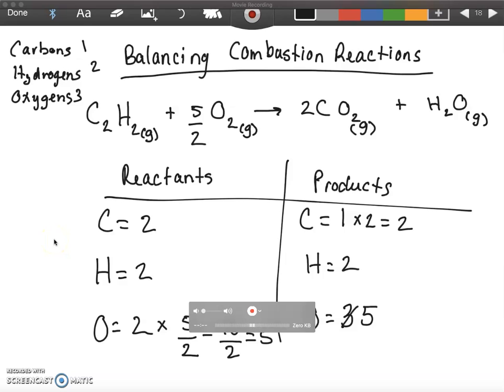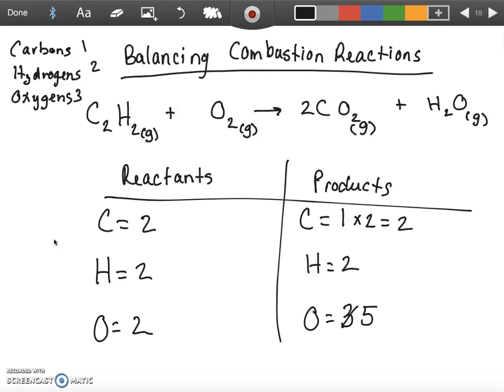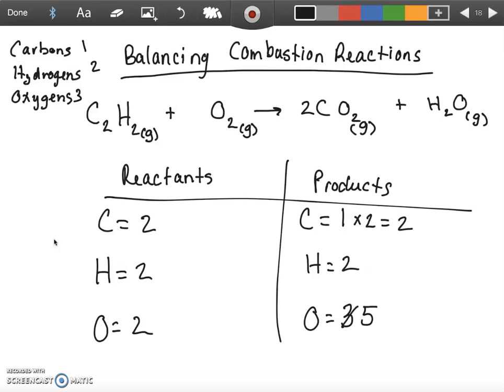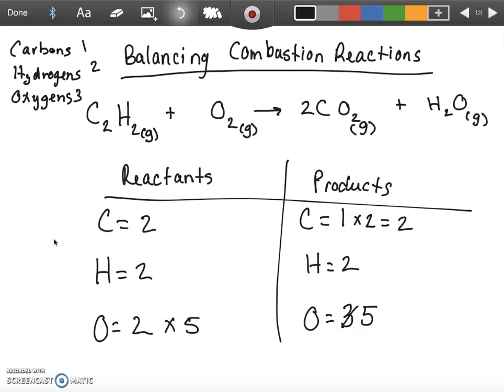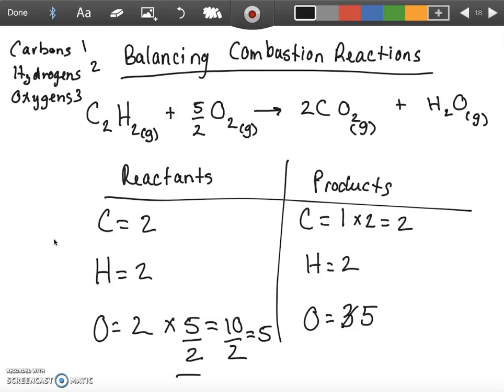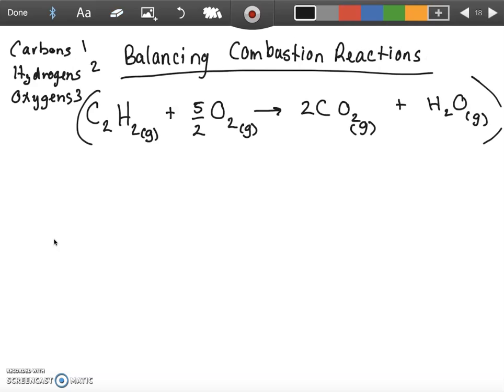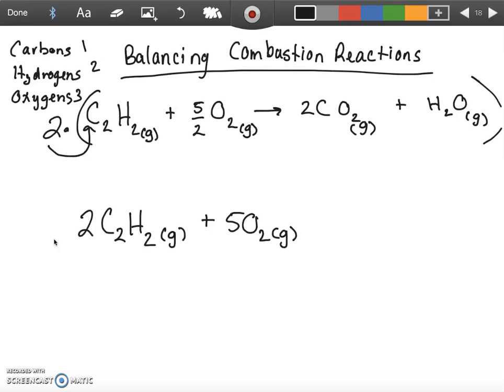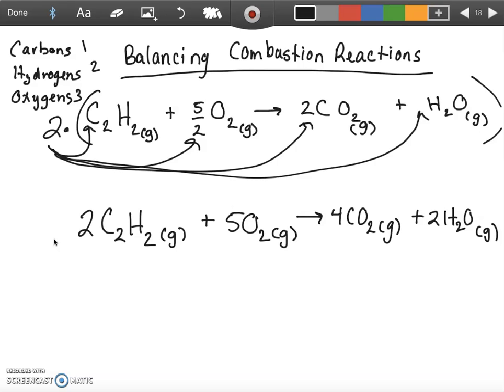Topic 4.2 Balancing Equations Part 2